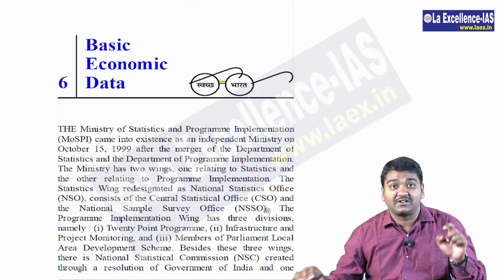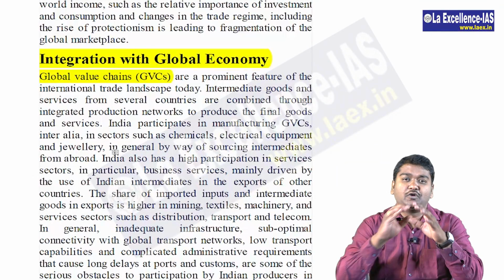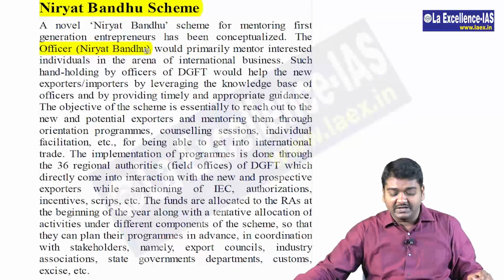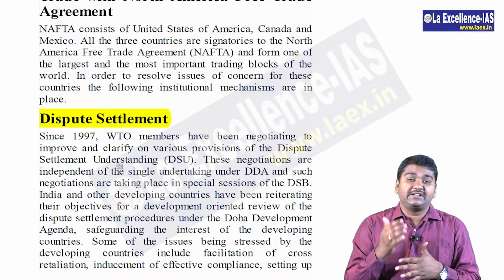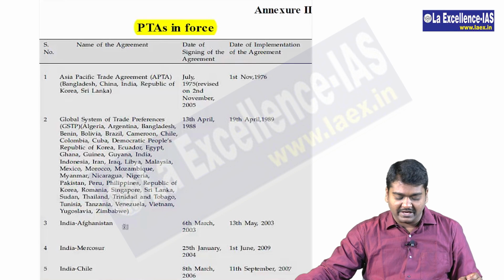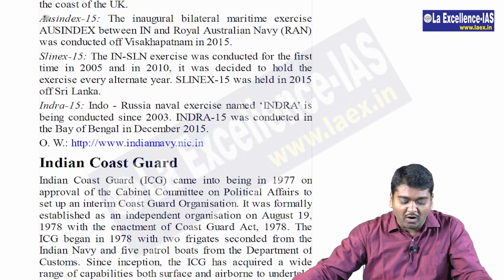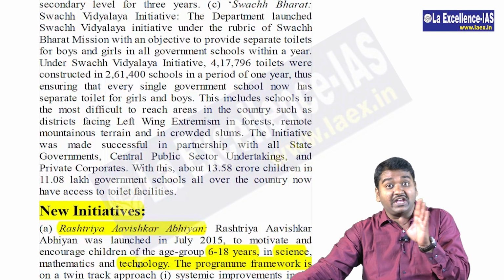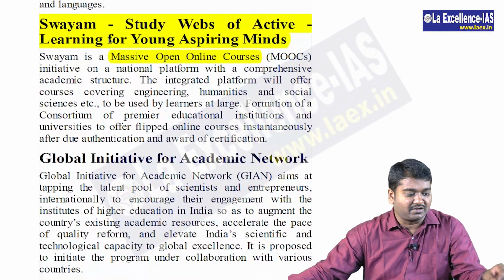India Year Book Series 2 - by Sandeep - La Excellence IAS